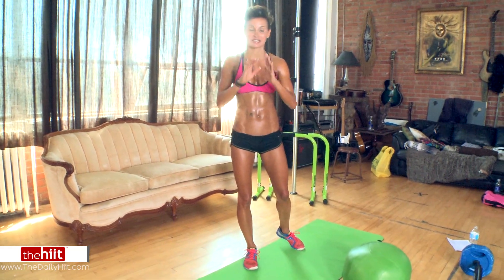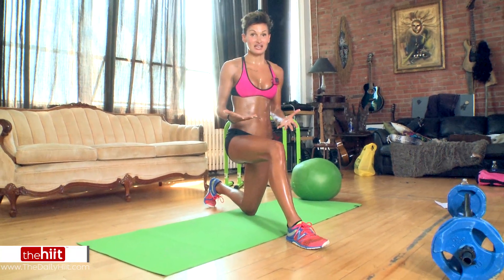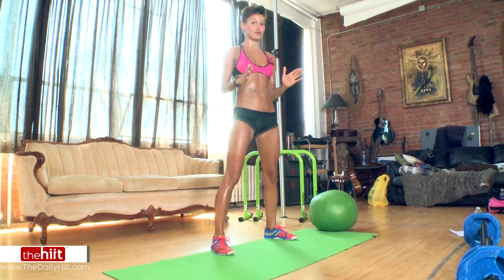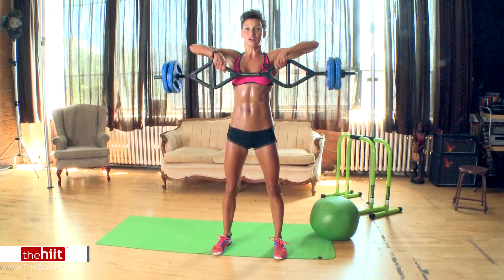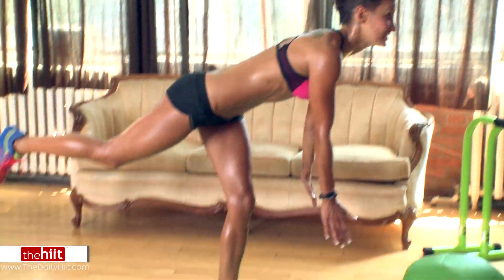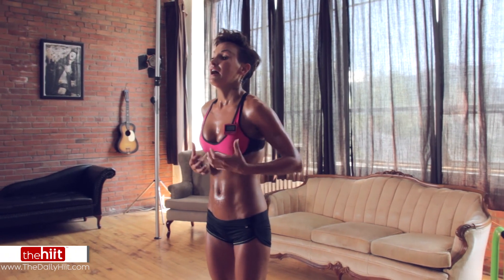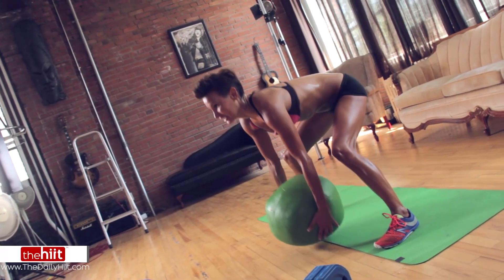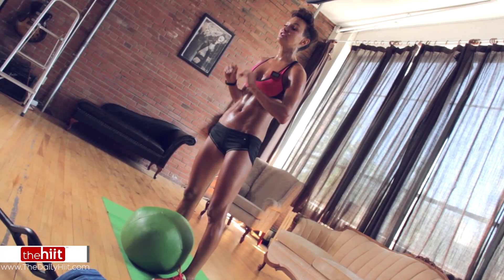Kick Ass Girl Sweat Tutorial | Burn Fat Fast - Day 3 - TheHiit #13